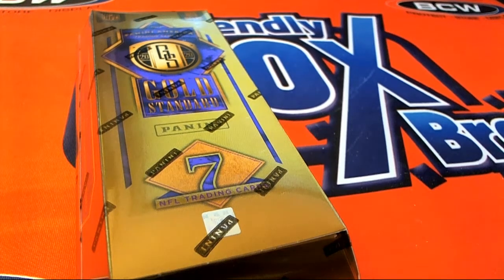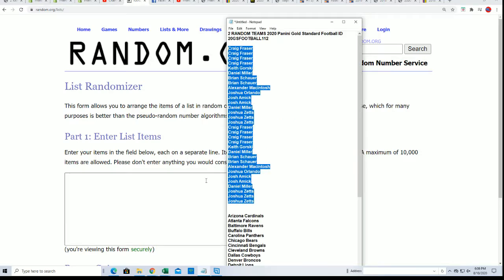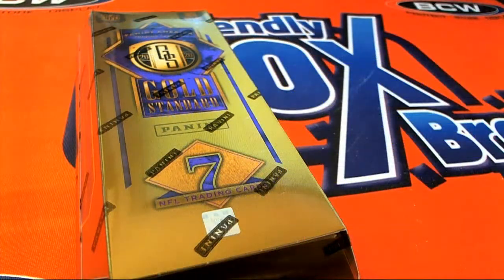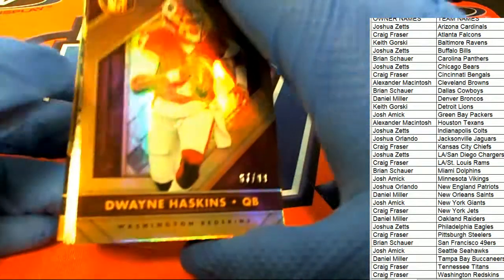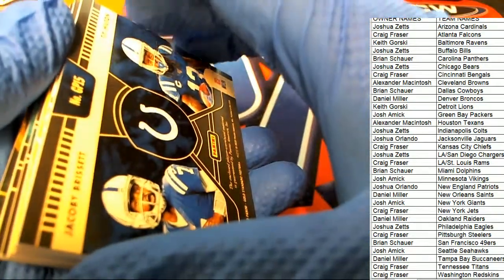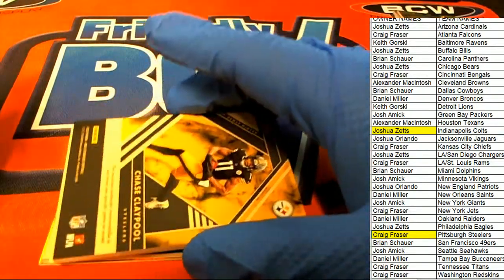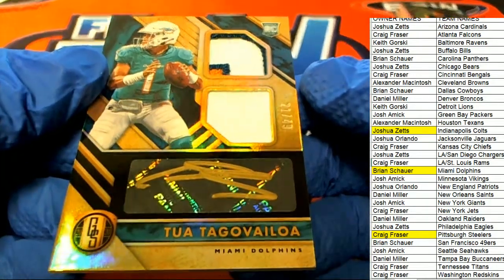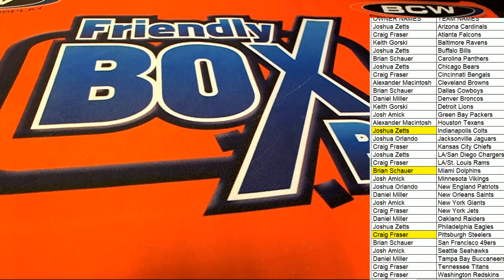2020 Panini Gold Standard Football ID 20GSFOOTBALL112